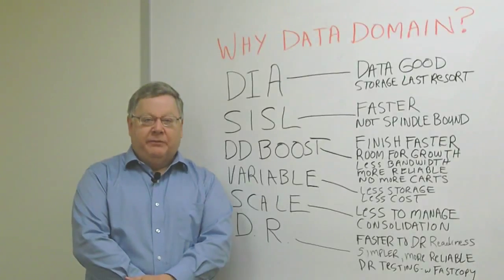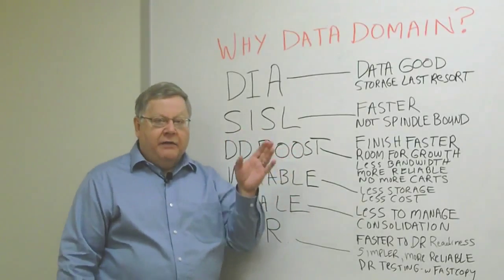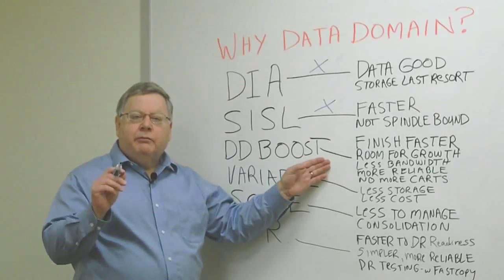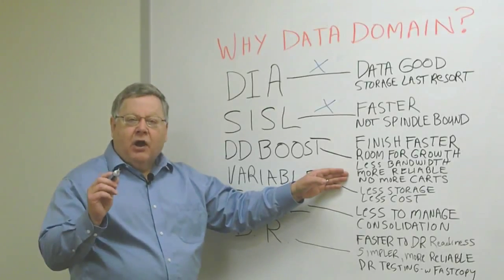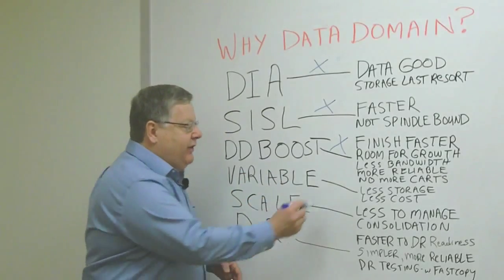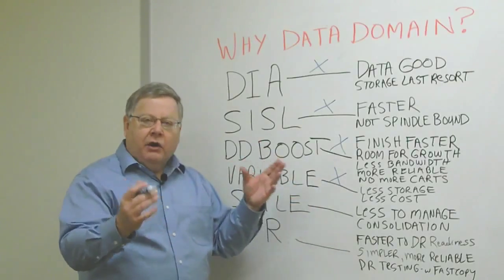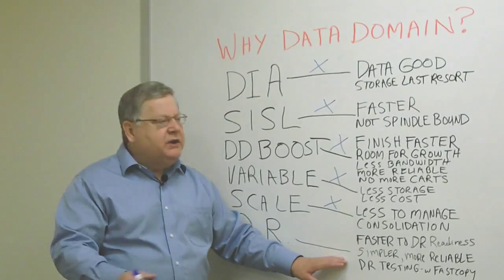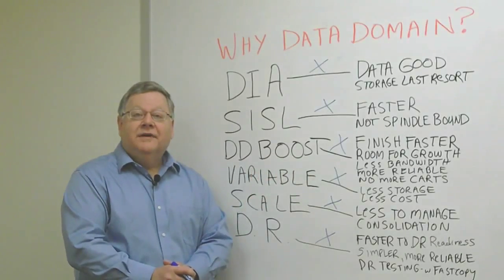WHY DATA DOMAIN?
This short video highlights the business value of Data Domain for backups and archive, Data Domain systems technology differentiation and leadership, and why it matters to a customer.